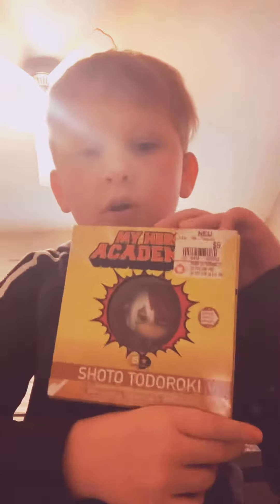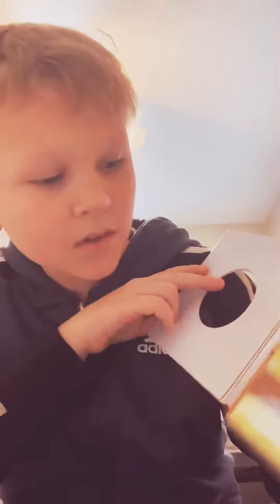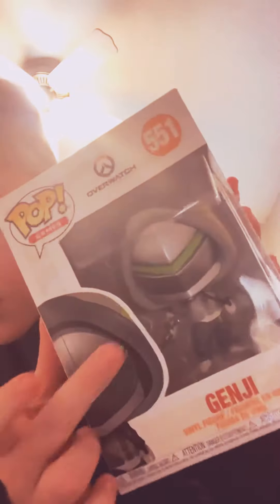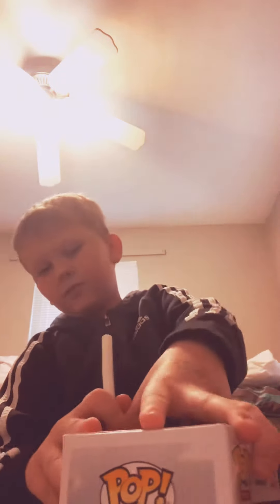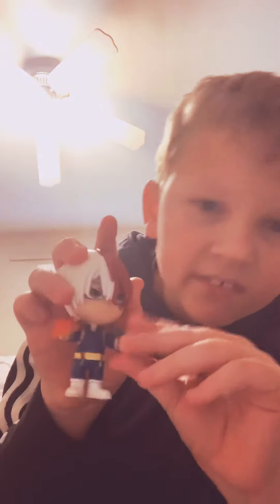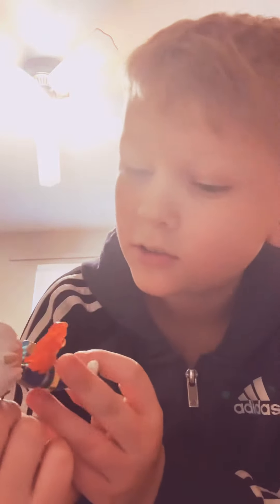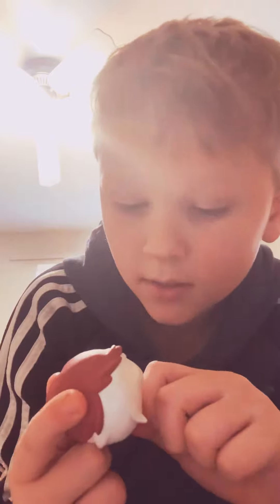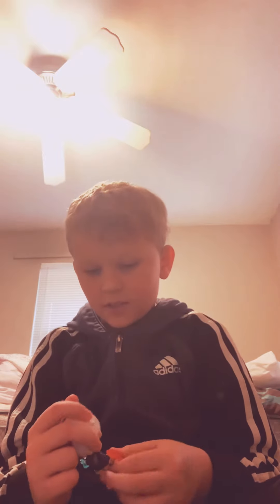Opening more stuff